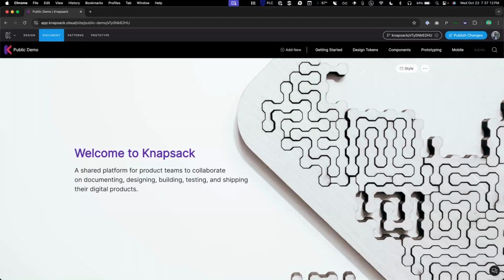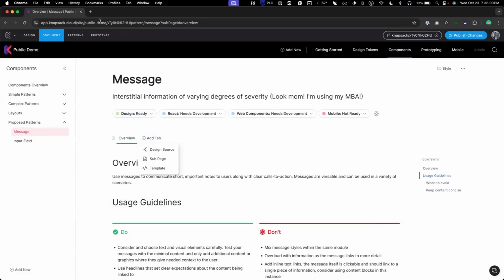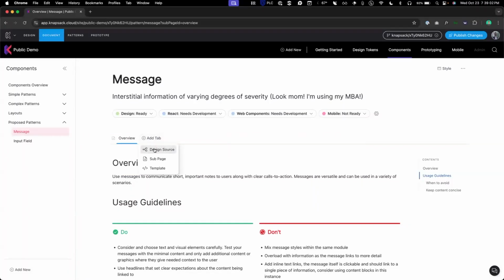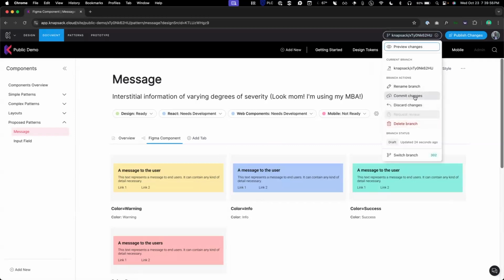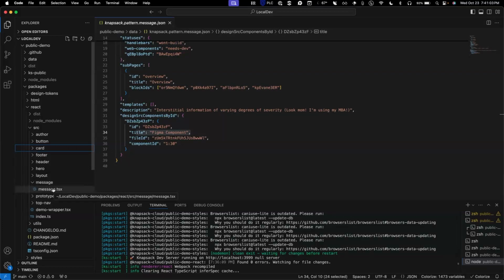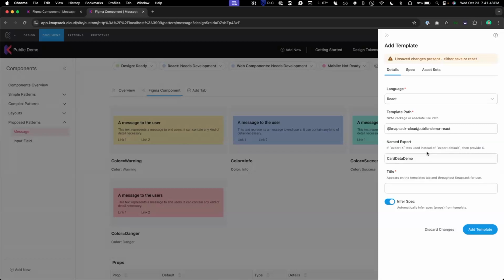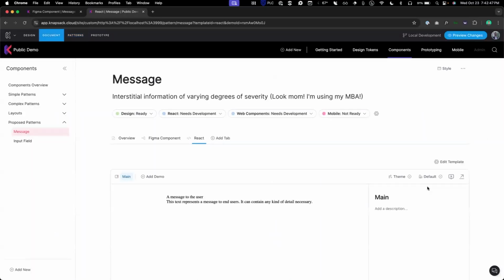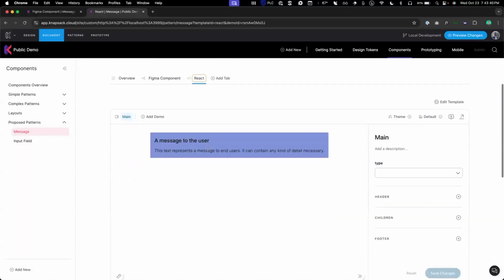Design and Engineering Build a Component Together in Knapsack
Join Andrew from Knapsack as he walks you through the collaborative process of building a component between design and engineering using Knapsack! In this video, you'll see how design assets and code come together to create powerful, efficient documentation and prototypes. Whether you're a designer, engineer, or product manager, this tutorial showcases how Knapsack can streamline your workflow and enhance team collaboration.

00:06 - Overview of Connecting Design and Code Assets
00:18 - Setting Up Content Blocks
01:02 - Connecting Design Assets from Figma
02:29 - Adding Code Assets from the Repository
03:55 - Setting Up the Local Development Environment
05:00 - Pulling in Real-Time Changes
06:20 - Connecting Code Assets through the UI